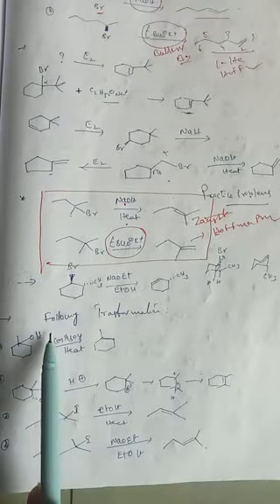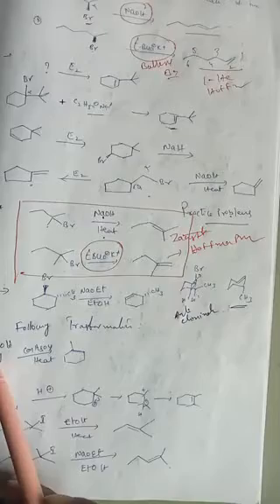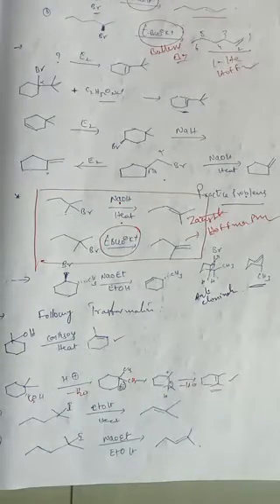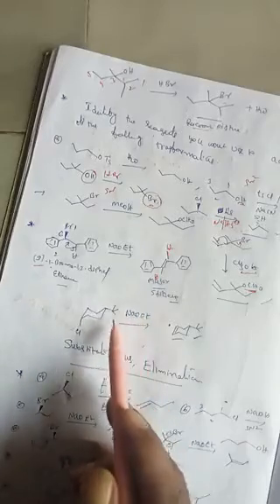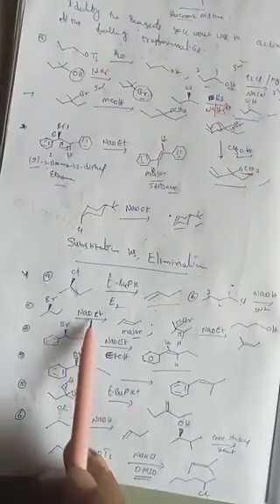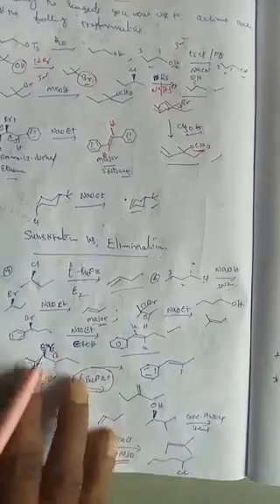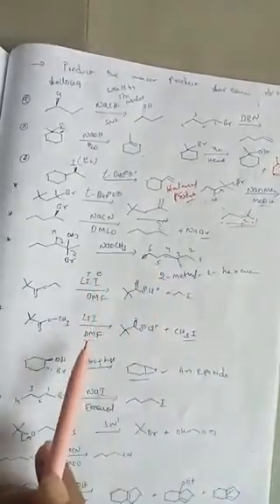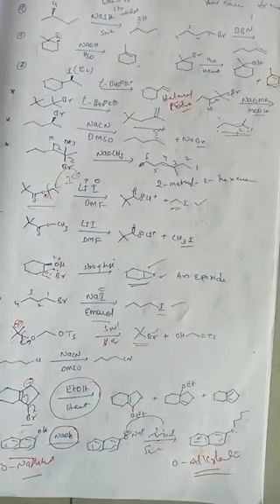no confusion...in organic concepts tree